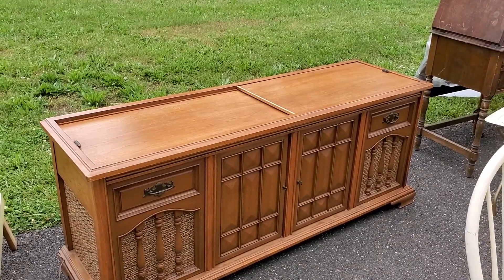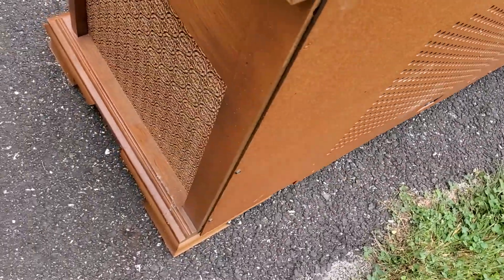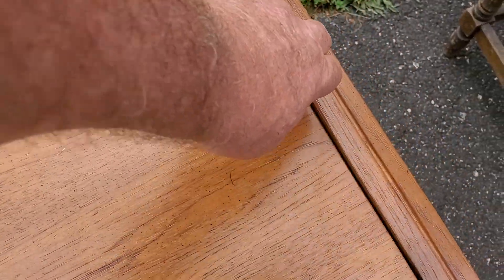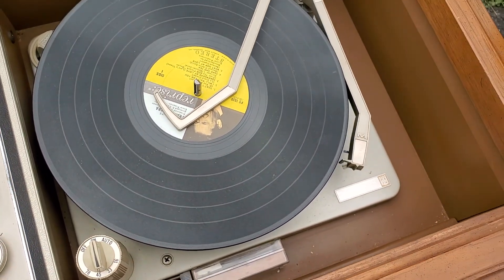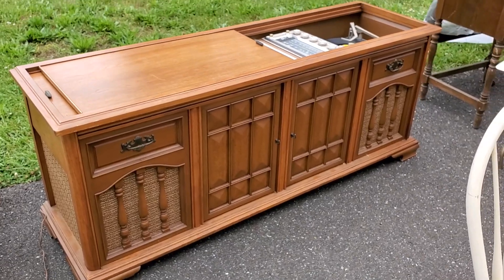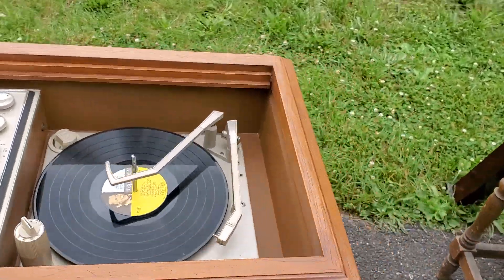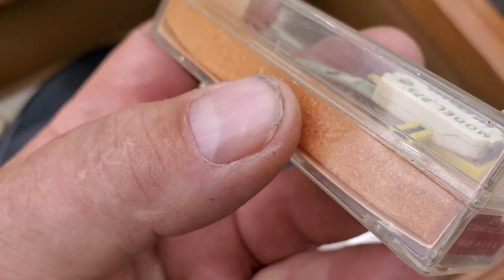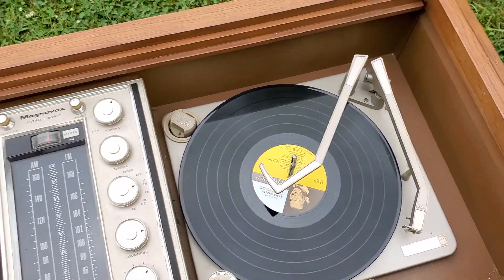magnavox stereo Console for sale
$500. No crying if you think that's too Much. Nobody like winers